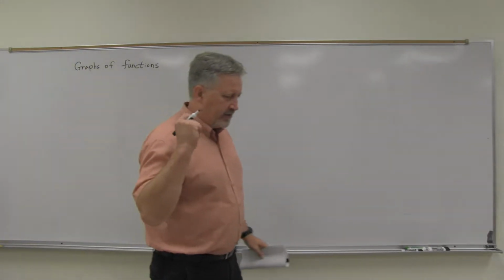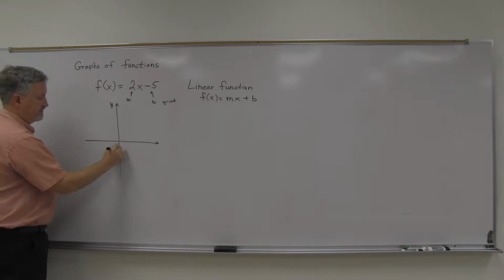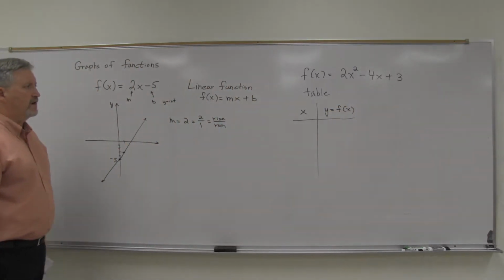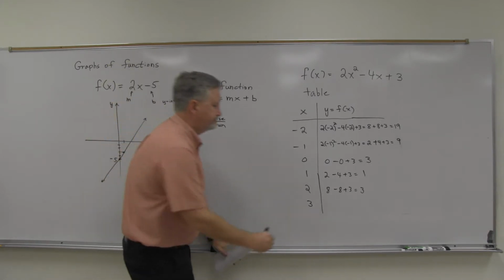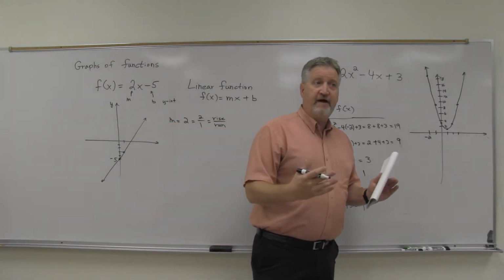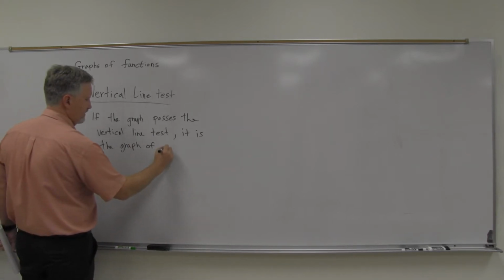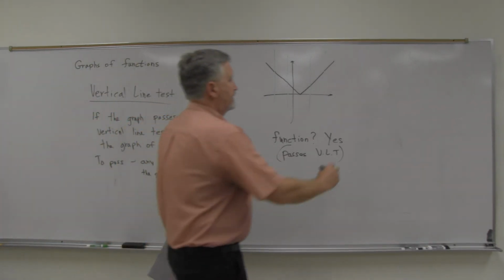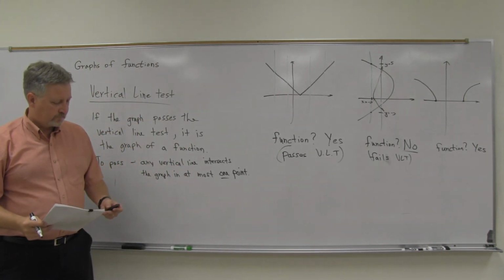MTH 135 Section 2.3b Graphs of Functions; Vertical Line Test